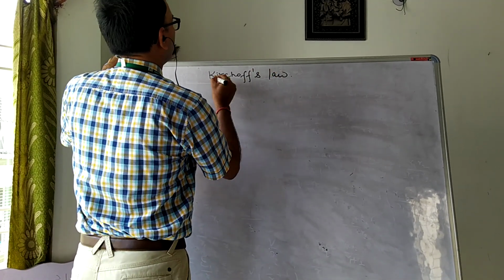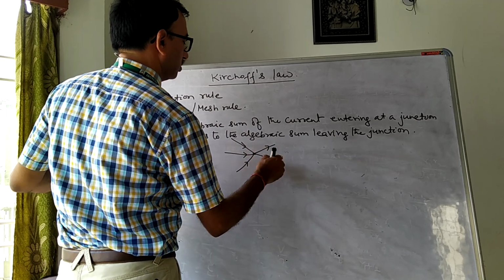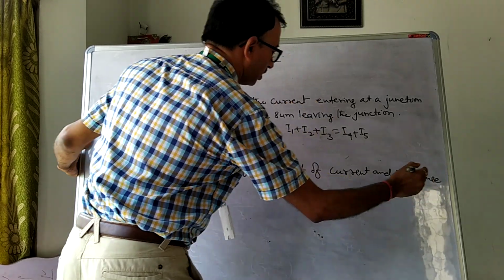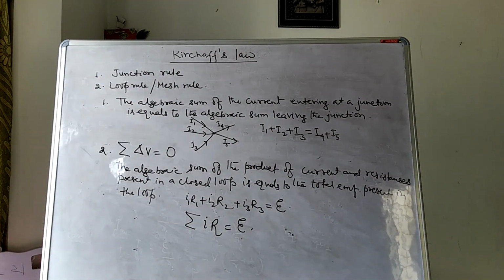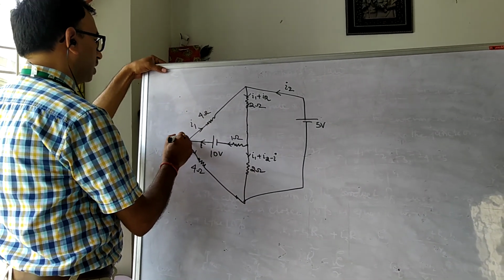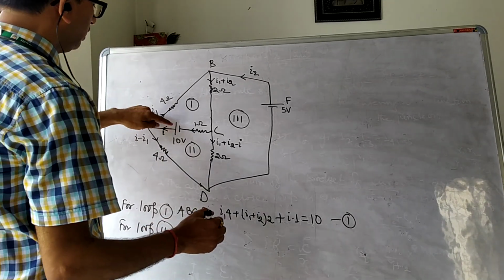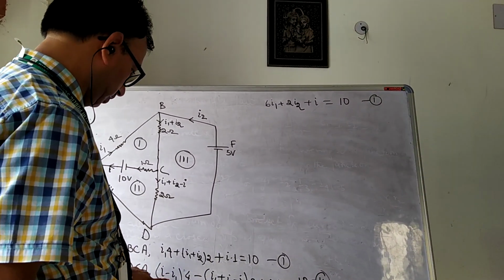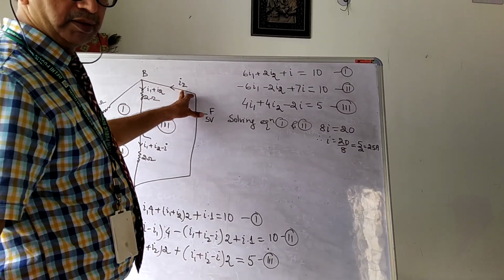SHEKHAR JHA PHYSICS XII CHAPTER 3 LECTURE 5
Kirchhoff's law 12.06.20